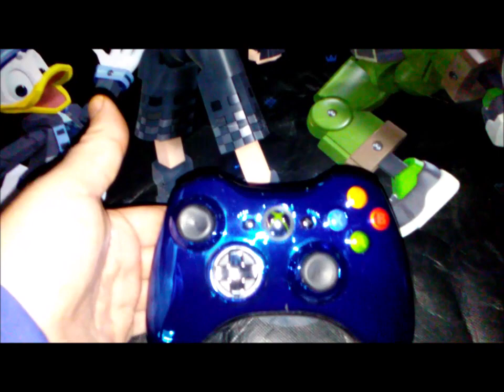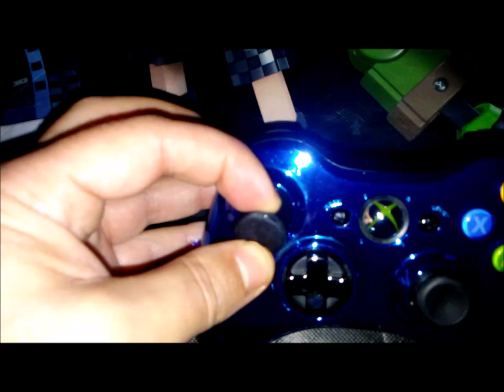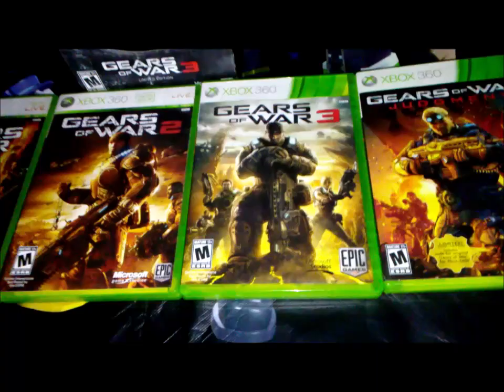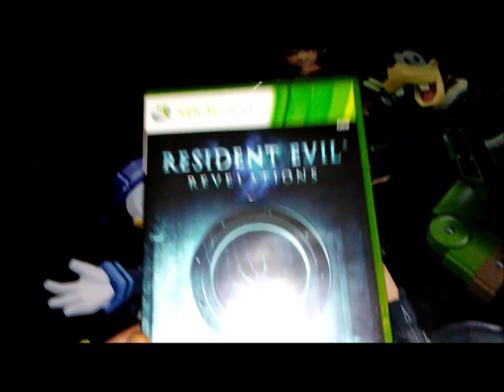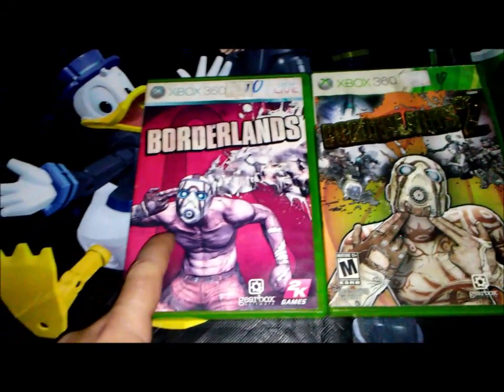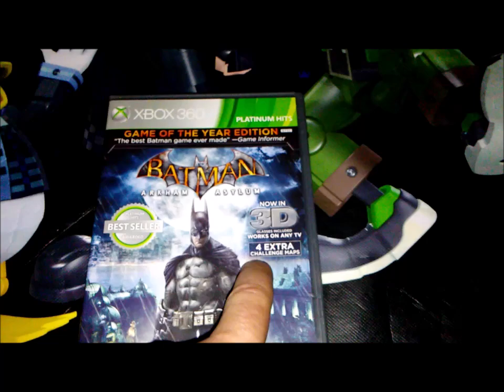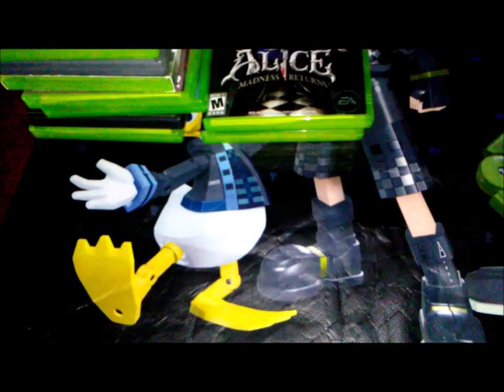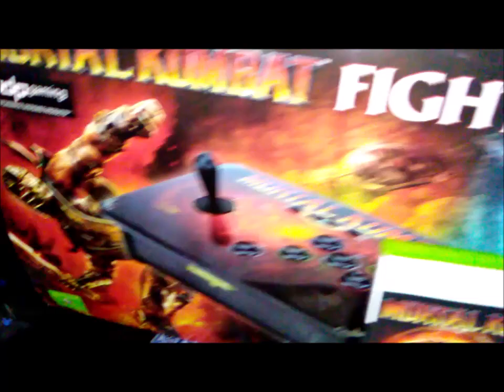🎮XBOX🎮 🌪360🌪 Collection 40+games!!! 💥2019💥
What's up guys! I am back with another video. This time it's going to be my XBOX 360 collection. I have 40+ games and other really cool collectibles, so be sure to check this video out.